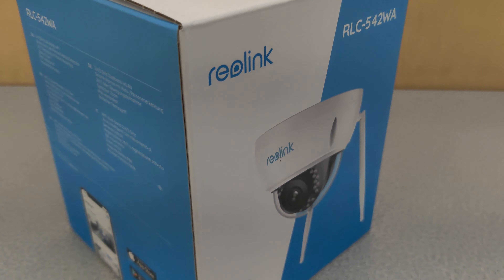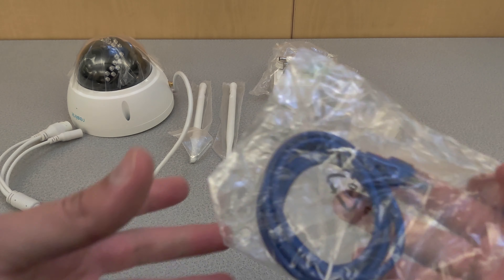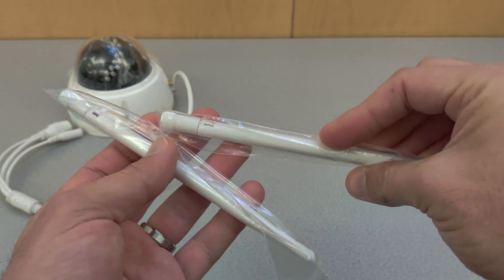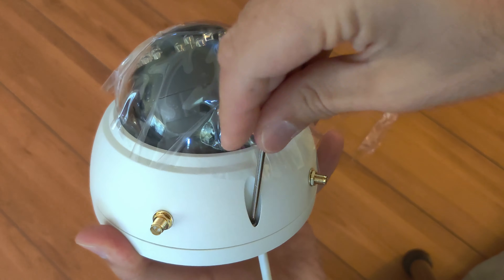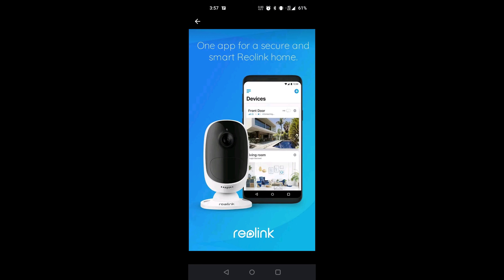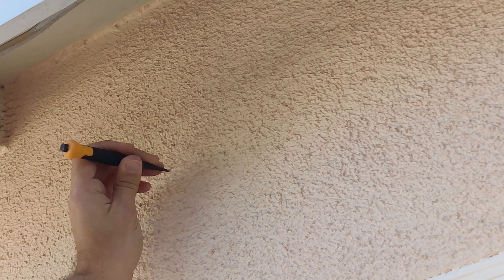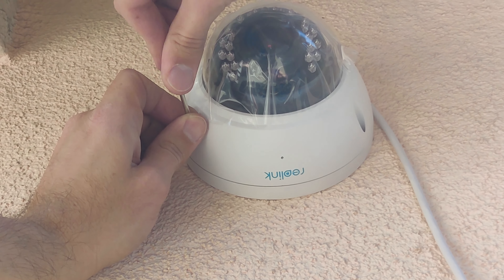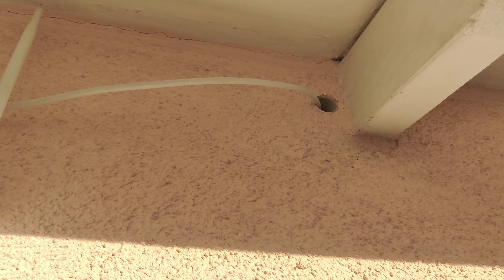Reolink Outdoor 4K Security Camera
Watch as I unbox and install this new Reolink outdoor security camera.